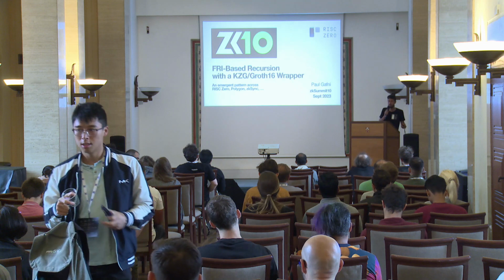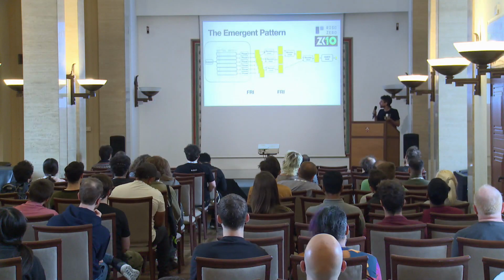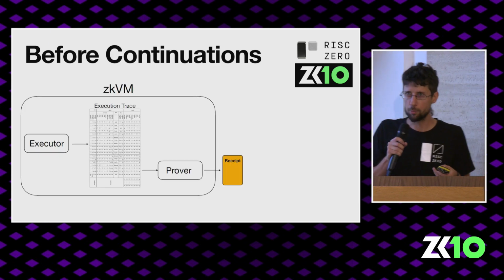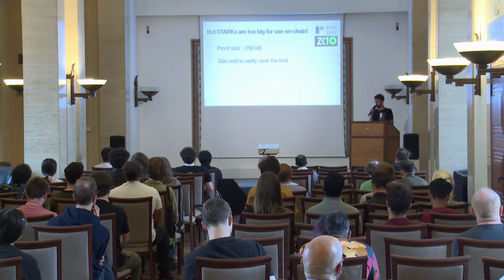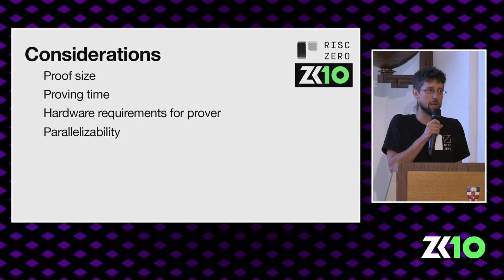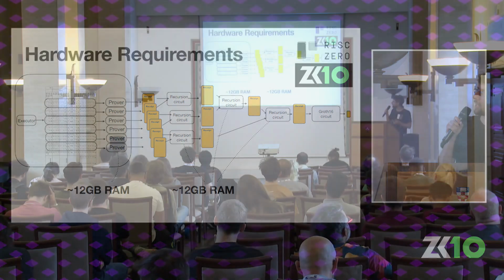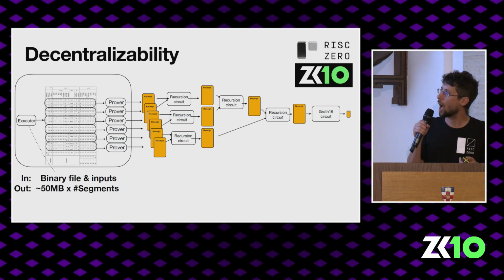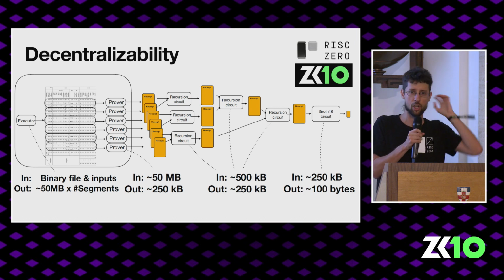ZK10: FRI-based recursion with a Groth16 Wrapper - Paul Gafni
Title: FRI-based recursion with a Groth16 Wrapper: An emergent pattern across Polygon, RISC Zero, and others
Speaker: Paul Gafni